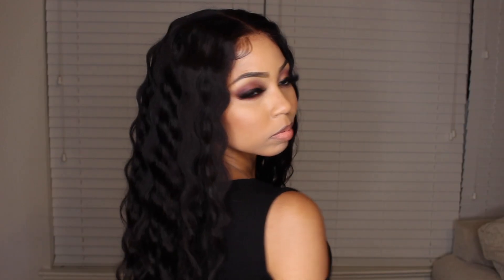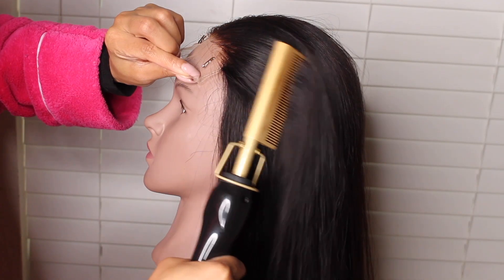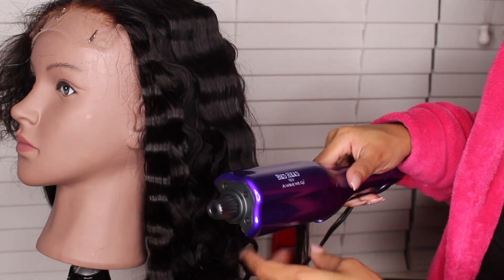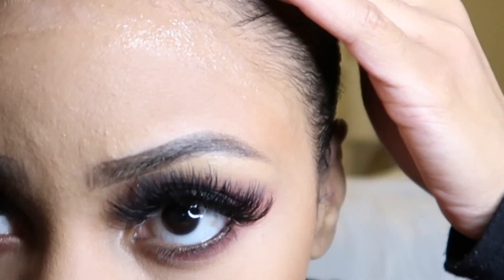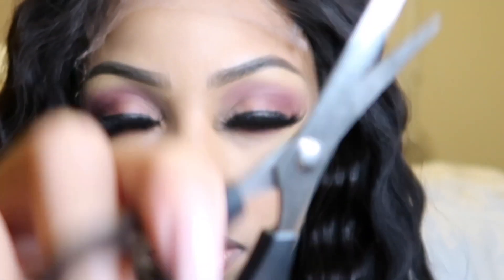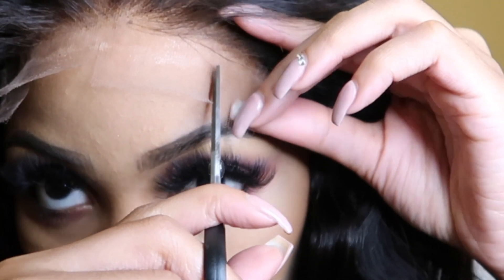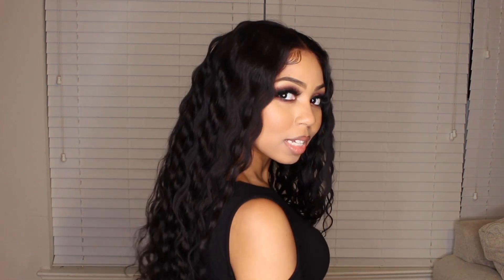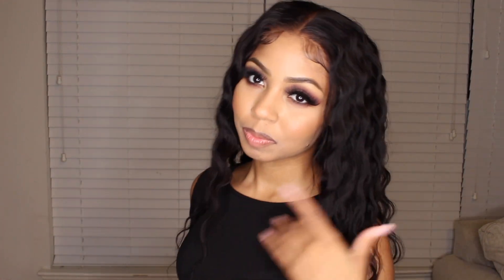SUPER EASY WIG INSTALL FOR BEGINNERS! | PRE-PLUCKED 5x5 HD LACE CLOSURE | UNICE HAIR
SUPER EASY WIG INSTALL FOR BEGINNERS! | PRE-PLUCKED 5x5 HD LACE CLOSURE | NEW UNICE HAIR

Pre-plucked 5x5 hd lace closure 24 inch by Unice Hair
Body wave
180 density

0:00 START
0:50 MY JOURNEY
1:06 WHAT CAME IN THE BOX
1:53 PRESSING
3:08 STYLING
6:25 APPLYING GEL
7:32 LAY WIG
9:00 CUT LACE
14:01 THE MELT DOWN